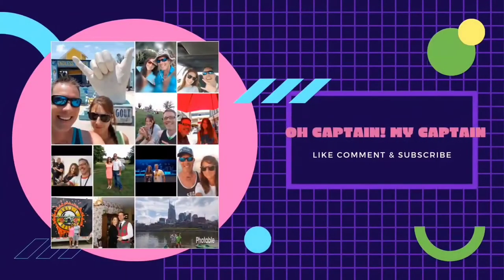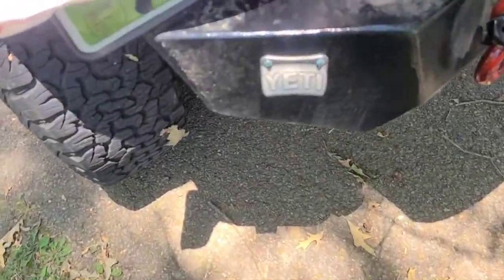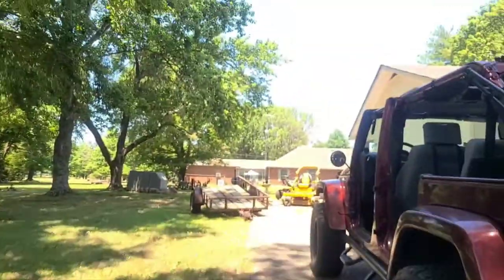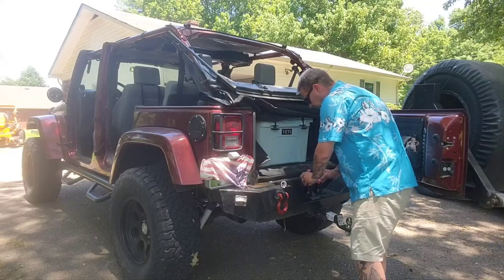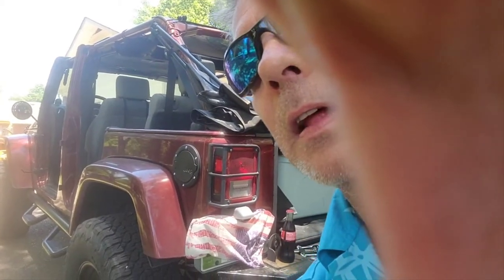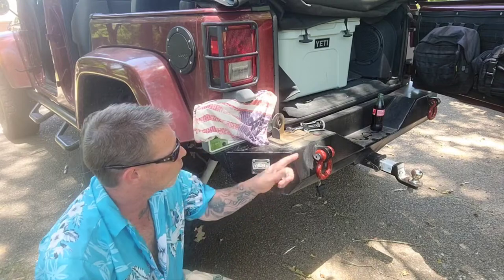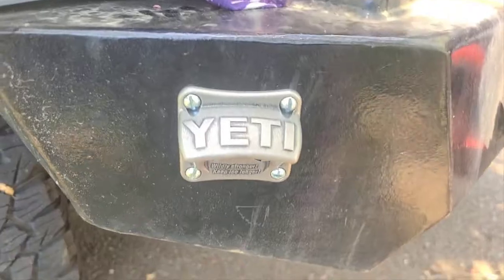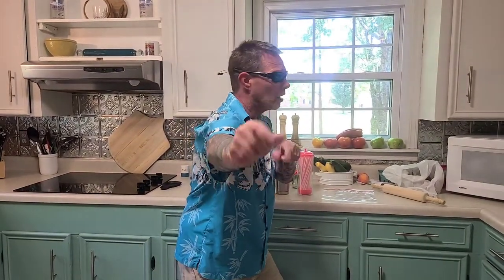YETI Bottle opener review...is it worth the extra $$$?